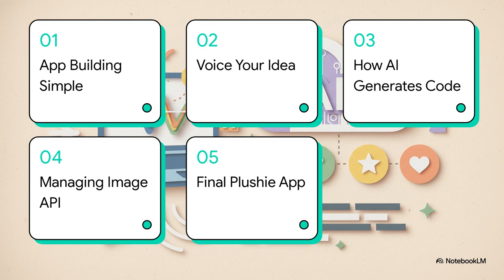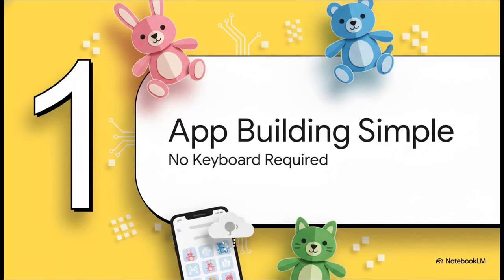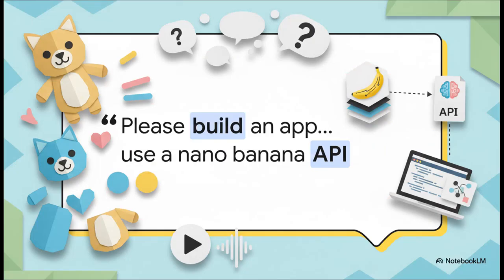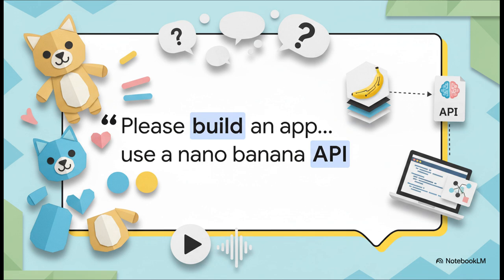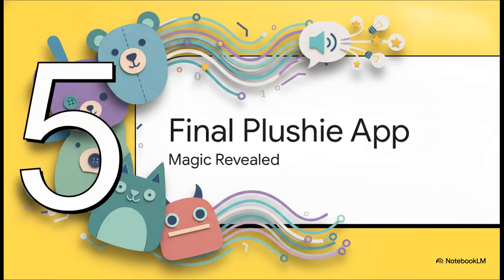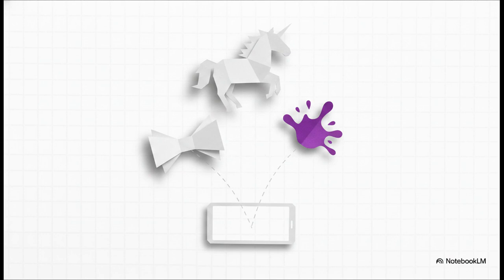Vibe Coding Your First App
Did you know you can build a fully functional mobile application directly from your smartphone browser? 📱✨ In this step-by-step tutorial, we show you exactly how creators are using Google’s AI Studio to develop custom apps on the go—completely bypassing the need for a traditional desktop computer! 💻❌

By simply utilizing voice commands or text prompts, you can instruct advanced AI to write all the necessary code for a complete React app. We dive deep into a heartwarming real-world case study where a father builds a custom image-generation tool named "Julia’s Plushie Palace" for his young daughter. 🧸🎨 Watch how the app integrates the Nano Banana API to seamlessly transform descriptive inputs—like animal types and vibrant colors—into unique, custom digital illustrations!

Whether you want to monitor the real-time reasoning process of the AI or roll up your sleeves to inspect and edit the underlying CSS and logic files, this platform gives you full control. Ultimately, this video proves that the era of "vibe coding" is here, empowering anyone to instantly manifest their software ideas from anywhere in the world. 🌍🚀